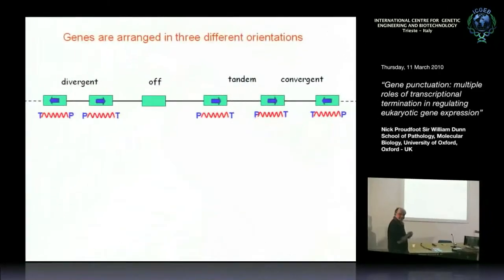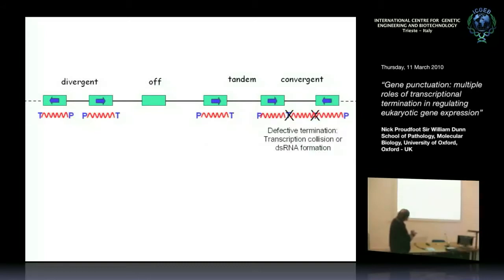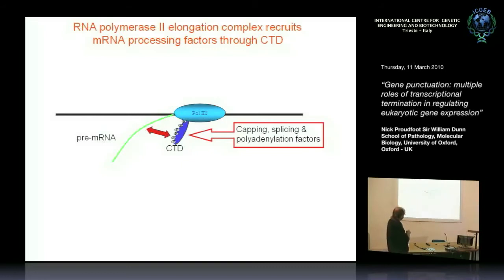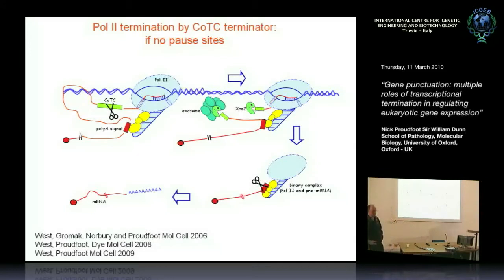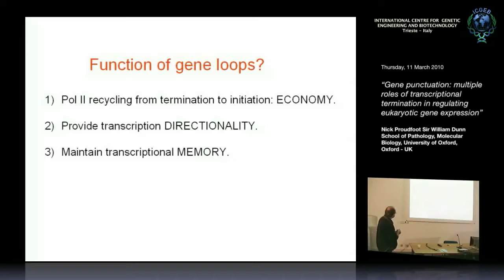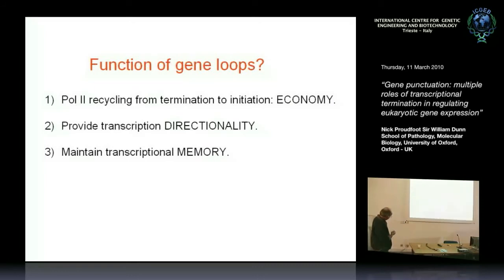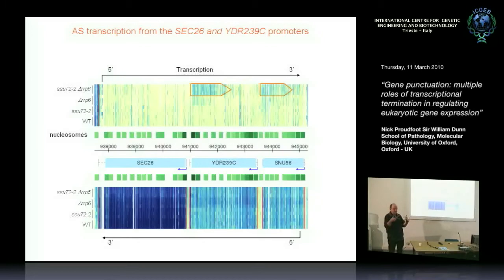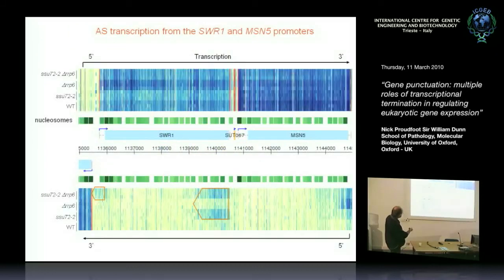N. Proudfoot -Gene punctuation:multiple roles of transcriptional term. in regulating euk. gene exp.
Nick Proudfoot, Sir William Dunn School of Pathology, Molecular Biology, University of Oxford, Oxford, UK speaks on "Gene punctuation: multiple roles of transcriptional termination in regulating eukaryotic gene expression". This seminar has been recorded by ICGEB Trieste